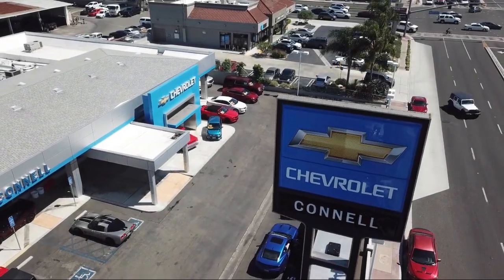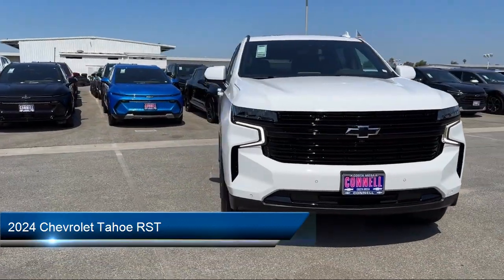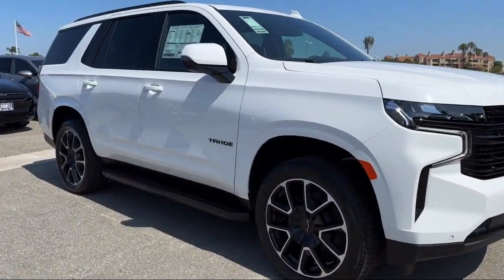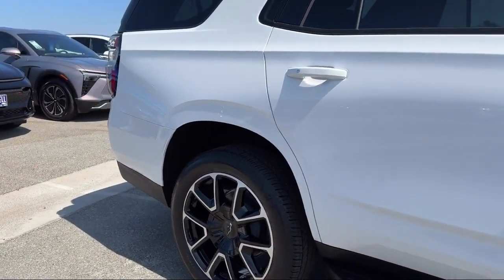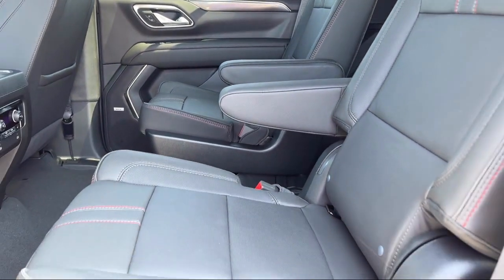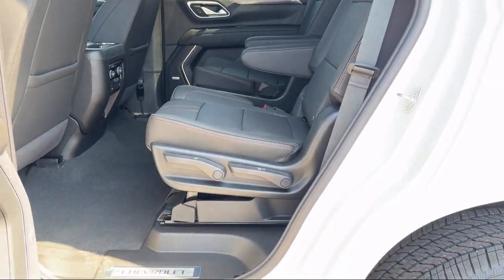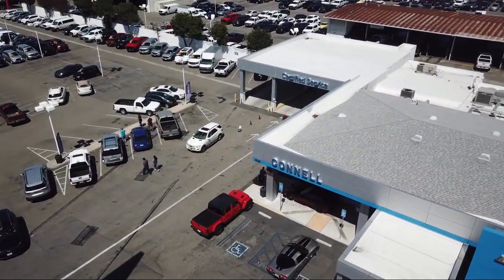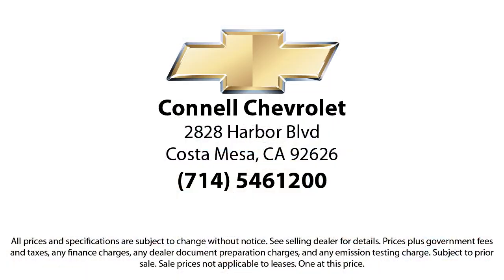2024 Chevrolet Tahoe RST Costa Mesa Newport Beach Irvine Huntington Beach Orange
2024 Chevrolet Tahoe RST Stock Number: R337414 Vin:1GNSCRKD5RR337414.

2828 Harbor Blvd.